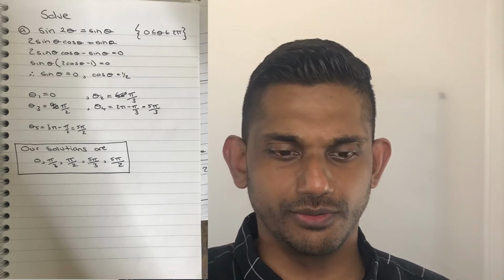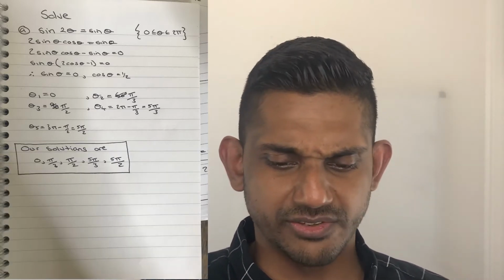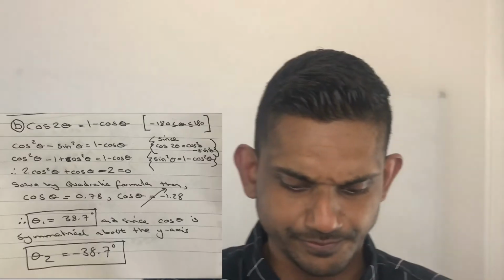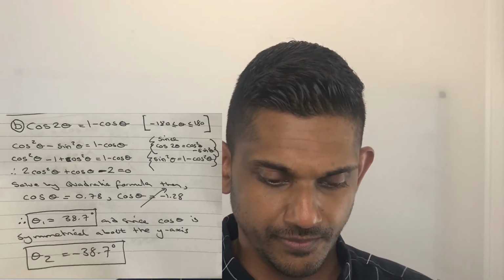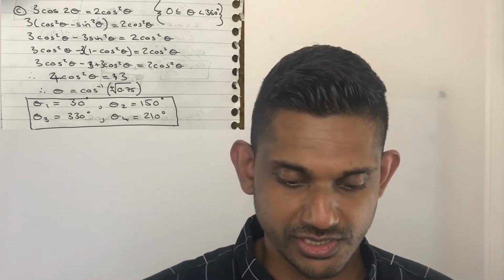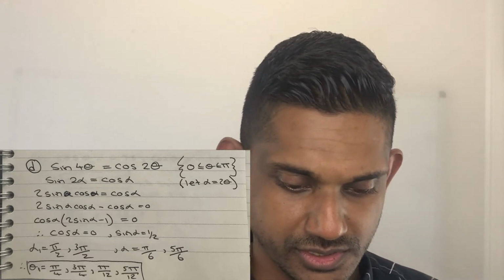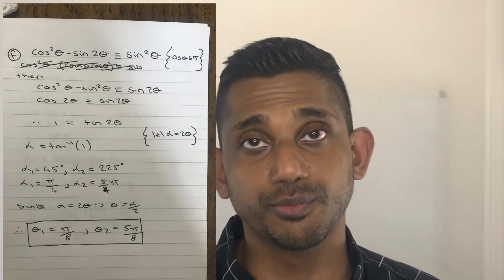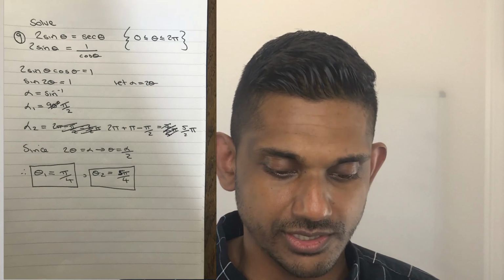EXAMPLES VIDEO DOUBLE ANGLE FORMULAE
Solution to questions from the Yr13 Double Angle for Sin and Cos video.  Suitable for Adults only.